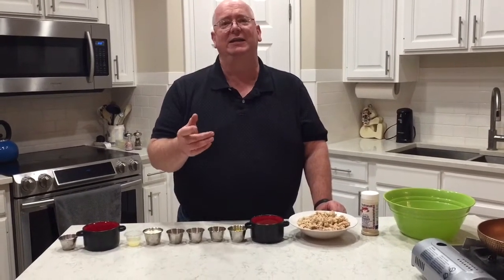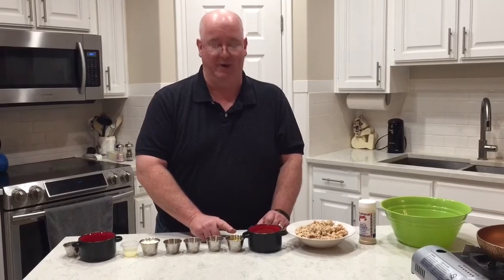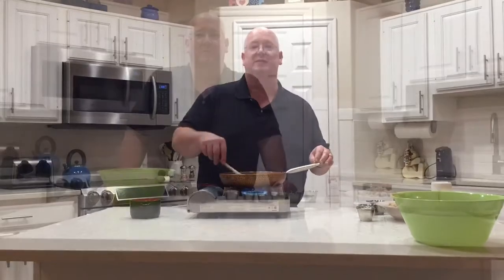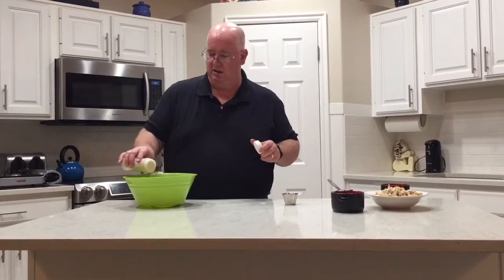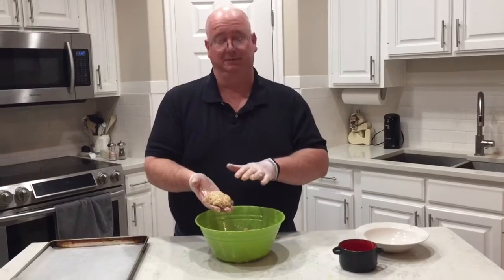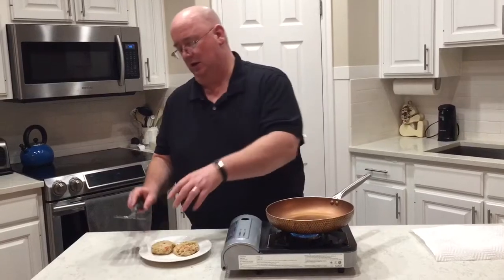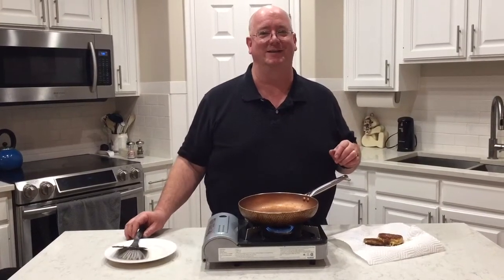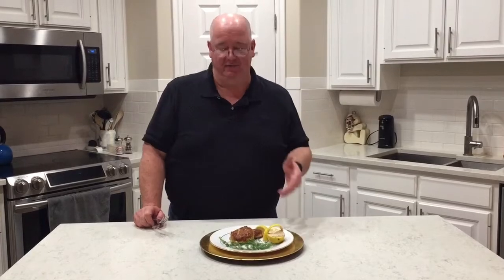Crab Cakes Recipe - Keto Friendly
These crab cakes are off the chart delicious. Thanks to Lyle from No Hippie BBQ for doing the collaboration video with me.

Crab Cakes:
1 pound of Crabmeat
1 1/2 Tbs shallots
1/3 cup red or green bell pepper
1/4 cup mayonnaise
1 egg
1 tsp Worcestershire sauce
1 tsp dry mustard
juice of half a lemon - 1 1/2 Tbs
1/2 tsp garlic powder
1 tsp salt
few drop of Franks Red Hot Sauce - optional

Mix all the ingredients together. Put in the crab and breadcrumbs last. Don't overwork the crab cakes. Heat cooking oil in a pan. Cook on each side for about 3-4 minutes.

I'm a participant in the Amazon Services LLC Associates Program, an affiliate program which allows me to earn a small commission with no extra cost to you if you choose to purchase an item through any of the Amazon links below. Thanks! It's much appreciated.

Equipment I frequently use:
Oklahoma Joes Combo Grill Cover
Oklahoma Joes Combo Grill
Iwatani Portable Butane Stove Burner
ThermaPro TP08 Wireless Meat Thermometer
Fireblack Hi Temp BBQ smoker Gasket
Lavalock RTV 650 BBQ Grill Sealer Hi Temp Silicon Adhesive
Marinade Injector
14 Inch Blade Gratton Edged Meat Slicer